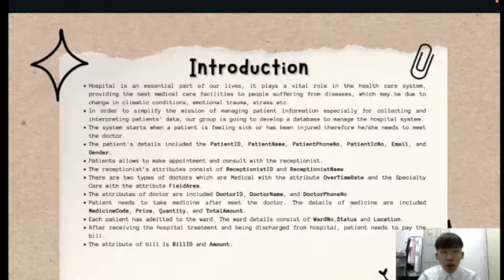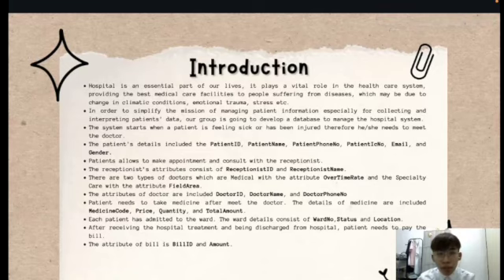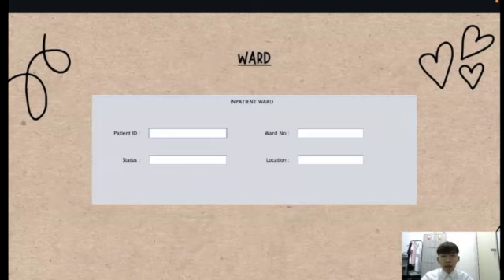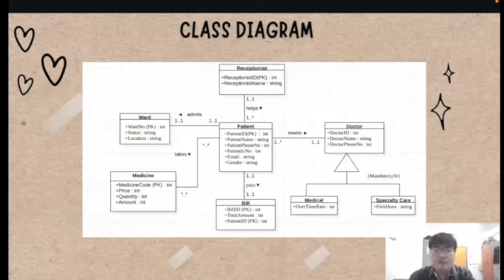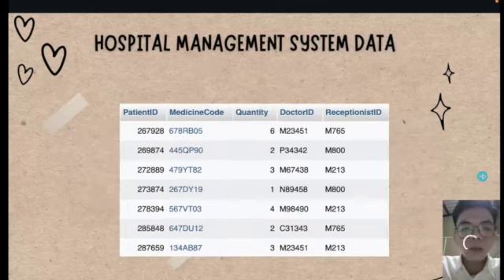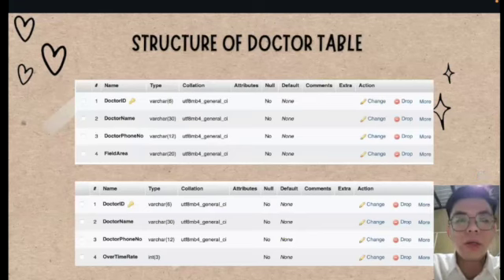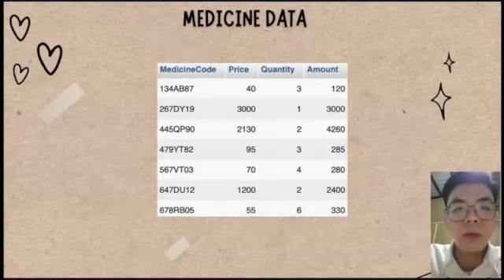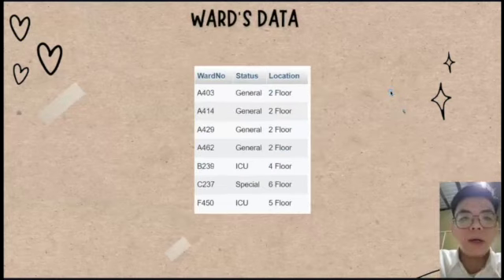Database Project Presentation Video